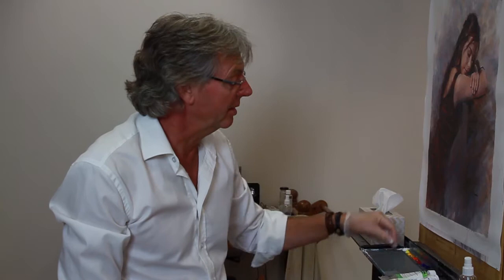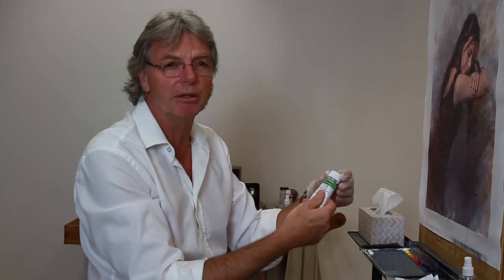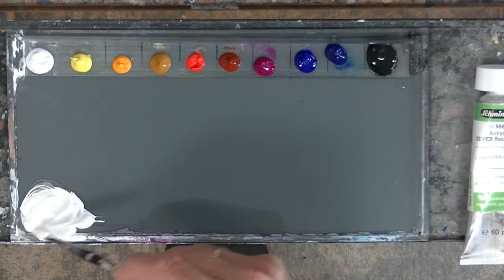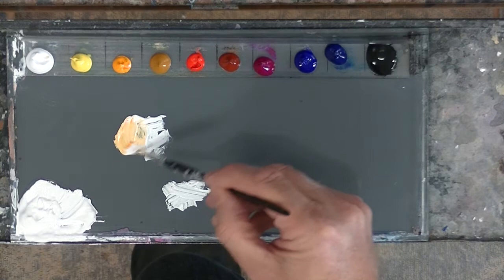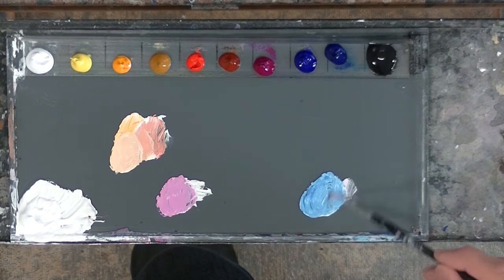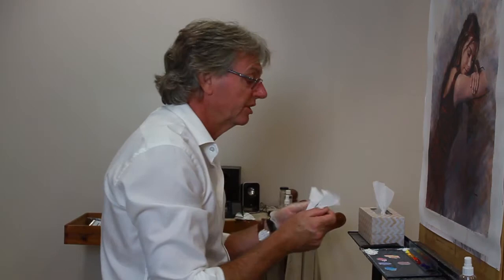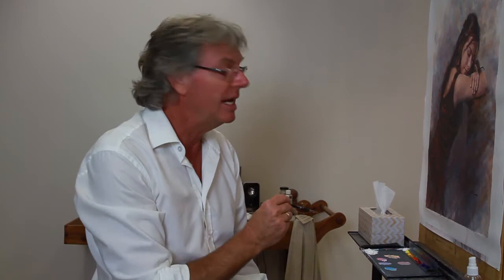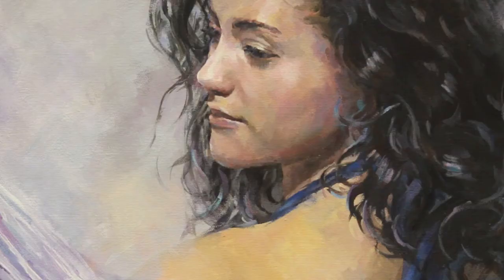New Acrylic Painting Tip - My Mixing White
This time Barry shows you how he makes his mixing white for use in creating his tones and why he does this.